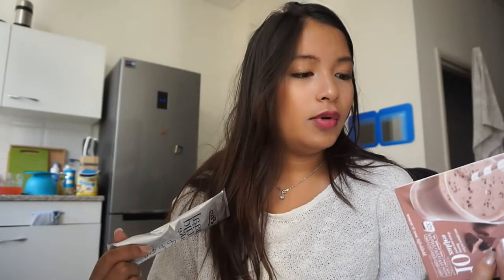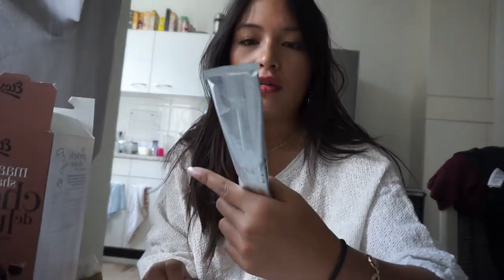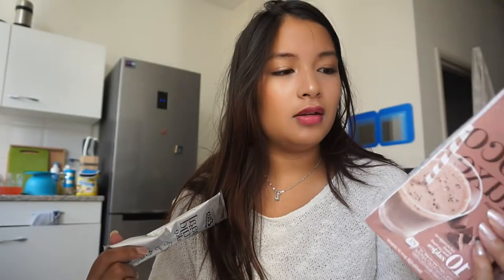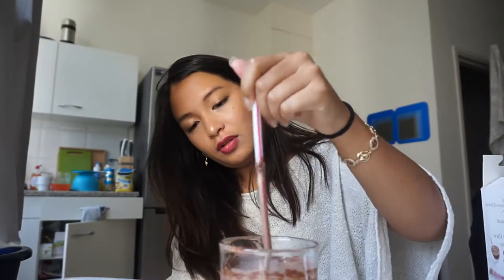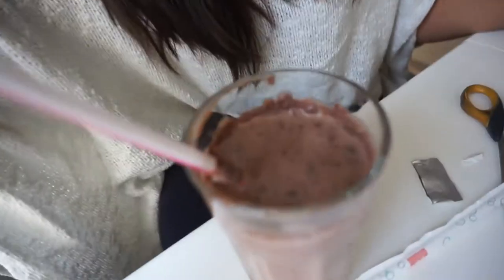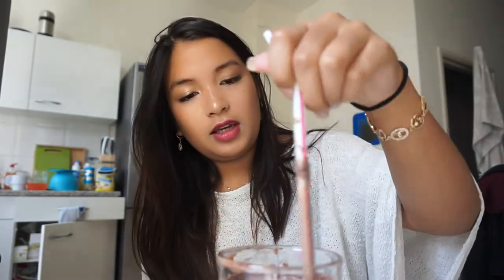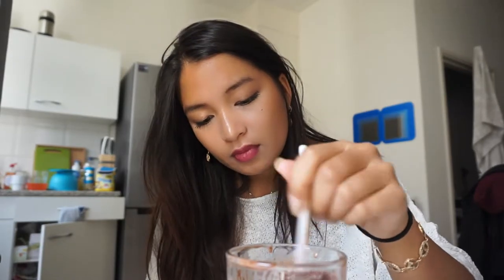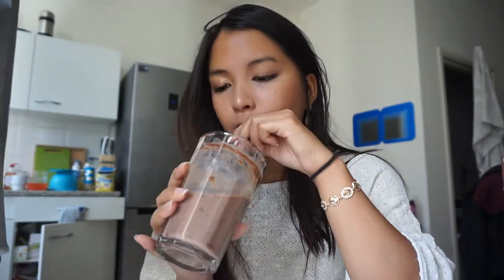MILKSHAKE DIET | WEIGHT LOSS SHAKE PRODUCT REVIEW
Hey! Today I am testing out a shake which claims it can substitute a whole meal. Like what? Don’t get me wrong I looveee food but I wanted to see what it taste like and if I would recommend it. I know that some of these things can be quite awful but since this is affordable maybe it could be something good to test out.

This does not by any chance mean that I will stop eating food. And it is not to recommend anybody to substitute their meals for this.

It’s just a review and taste test.